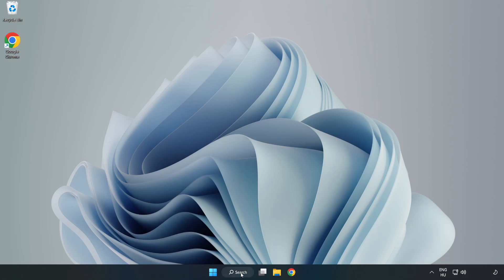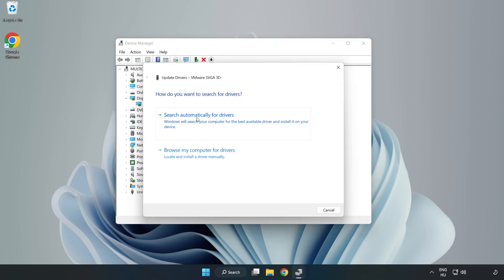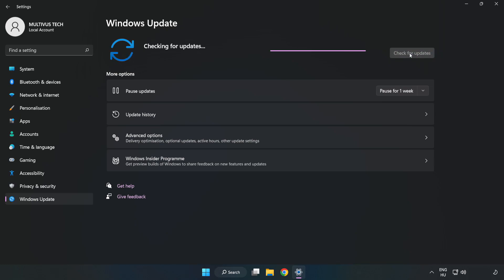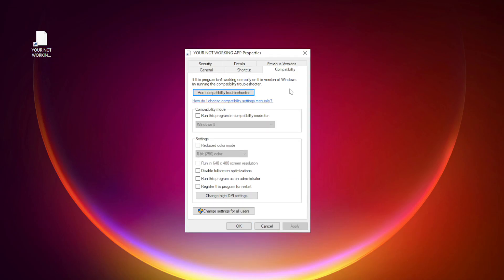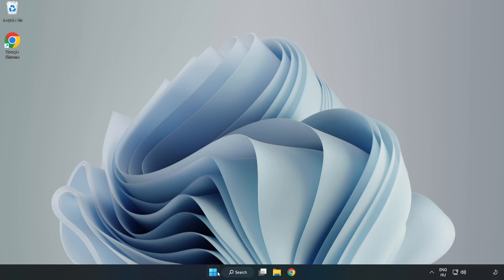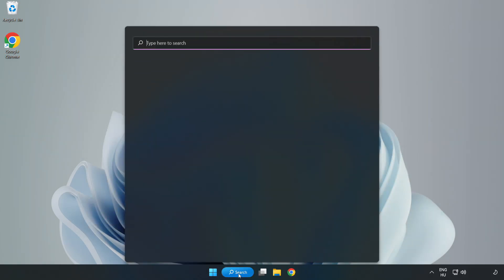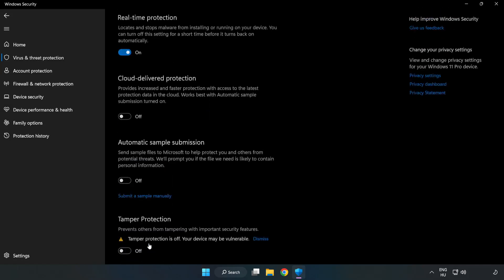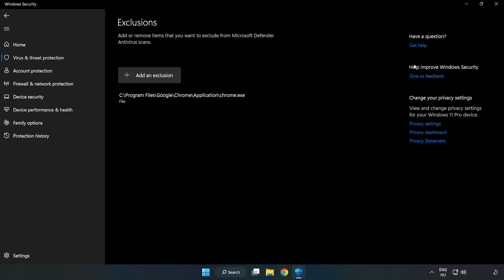How to FIX Avatar Frontiers of Pandora Crashing on Startup!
I'm going to show How to FIX Avatar Frontiers of Pandora Crashing on Startup!